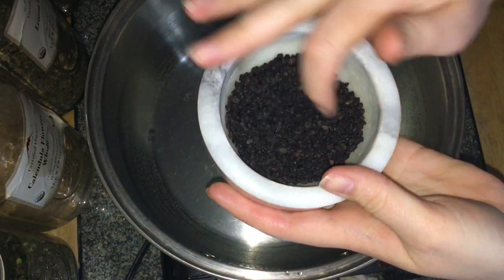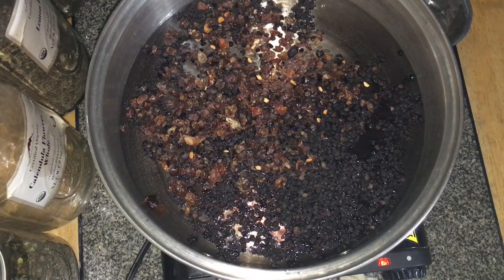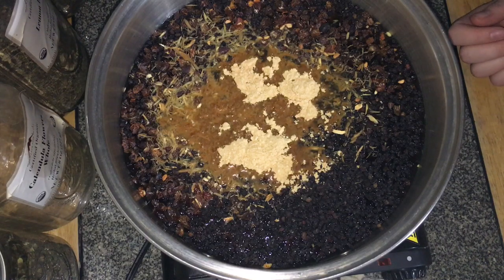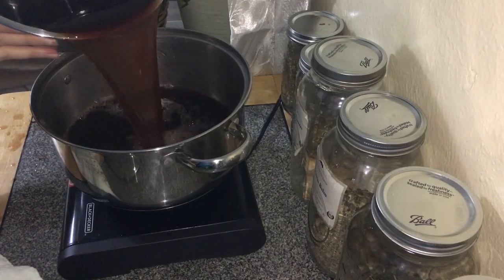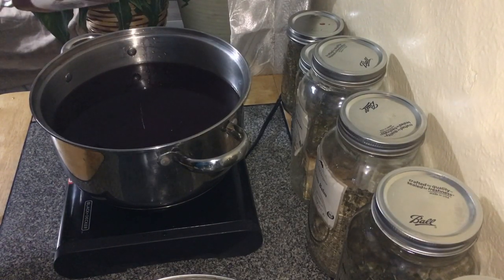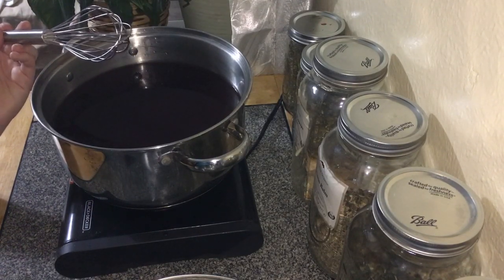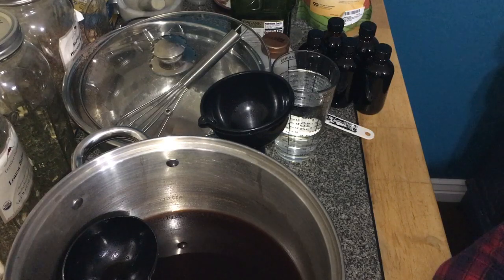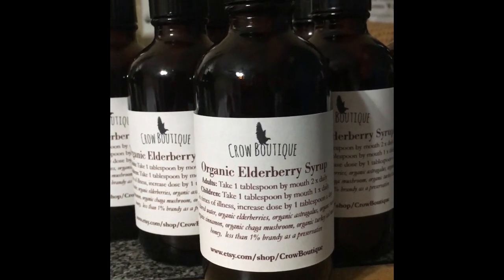Crow Boutique Elderberry Syrup Tutorial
A tutorial for making elderberry syrup, and age old immune boosting tonic.

My Etsy
Facebook.com/crowboutique